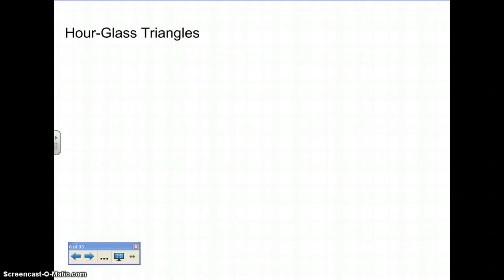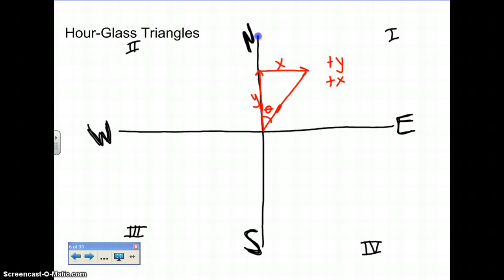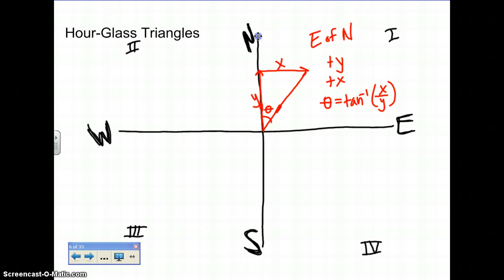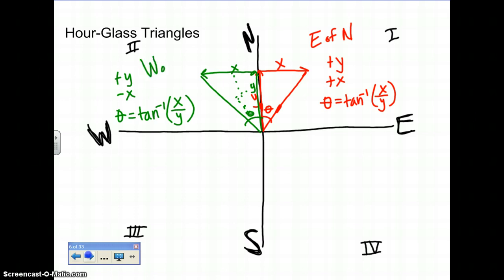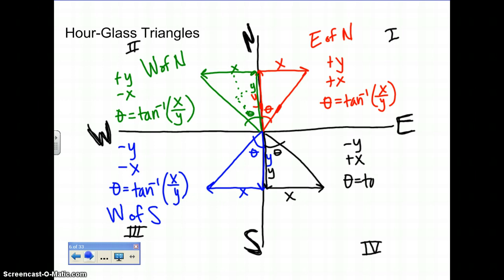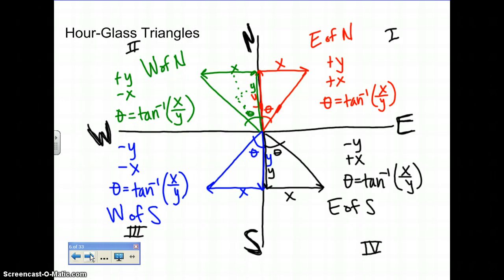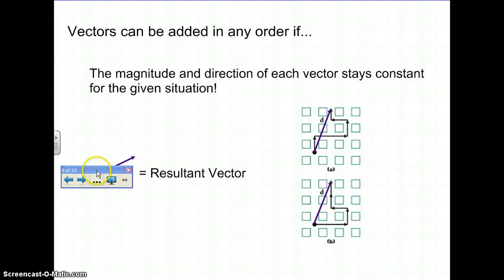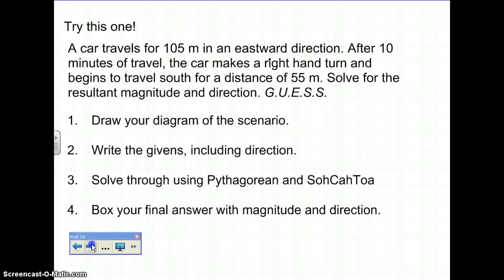Topic 2: Kinematics 2-d Motion Part 2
Hour glass triangles and sample probs on how to solve for resultant magnitude and direction.